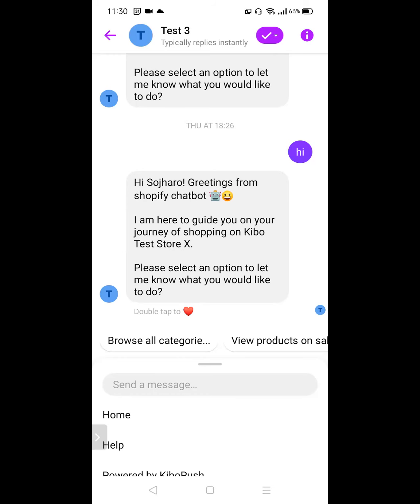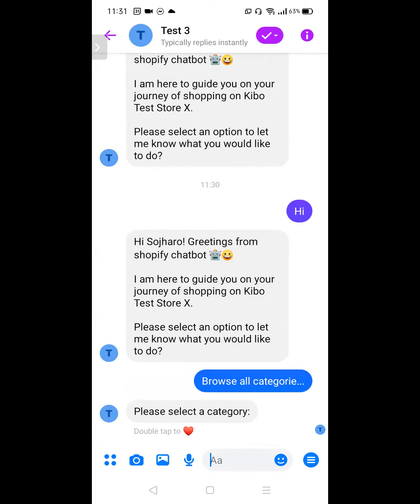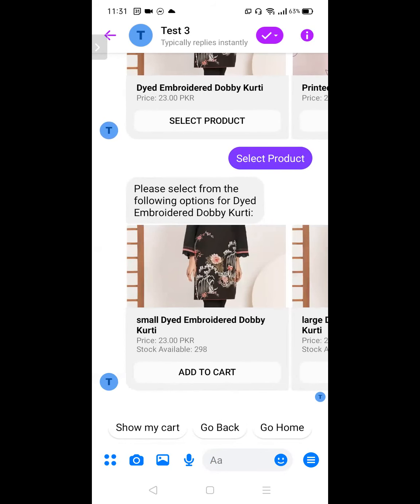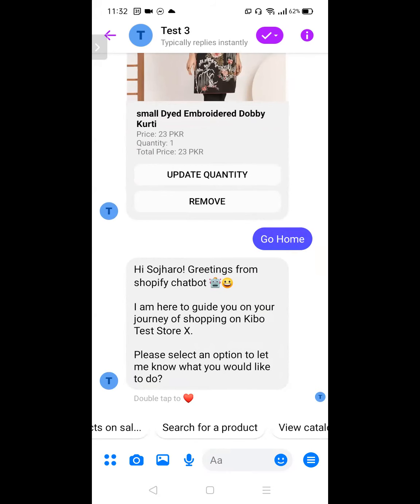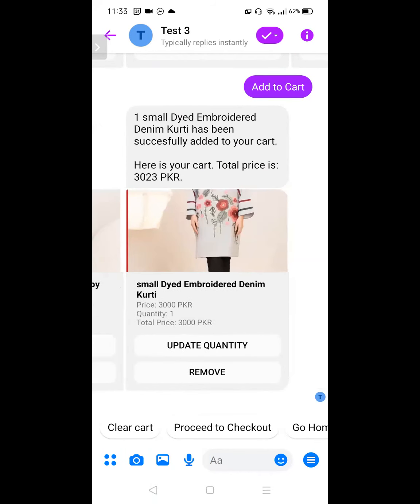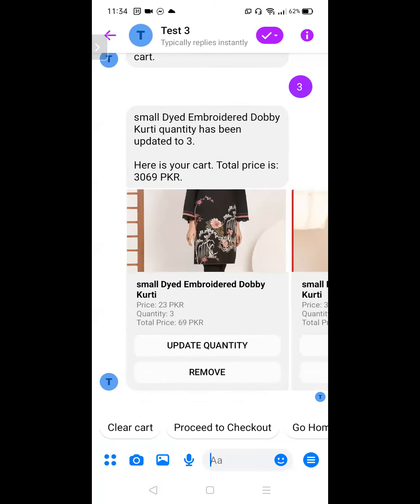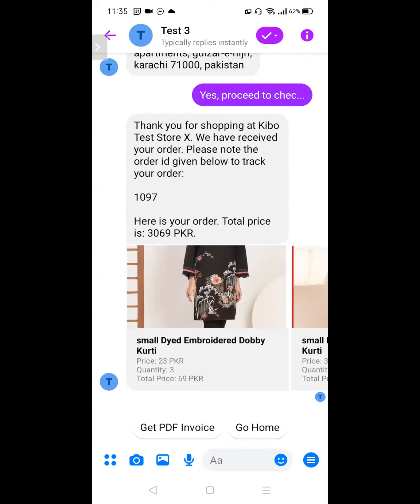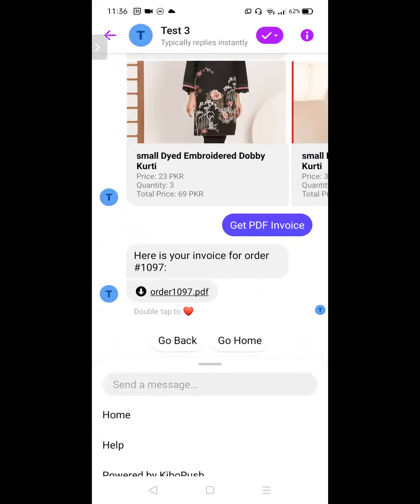03 - Messenger Shopify Chatbot Pre-sales demo